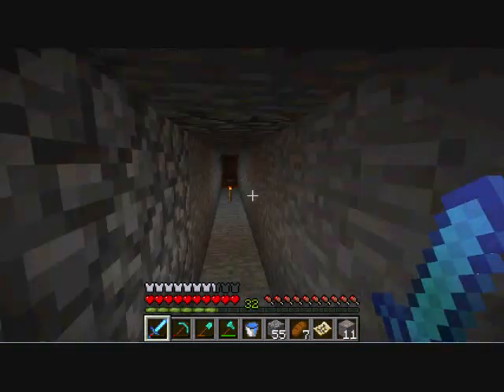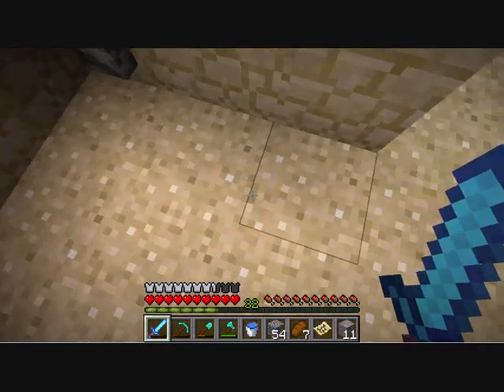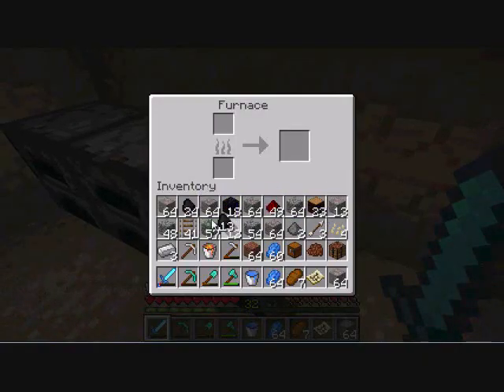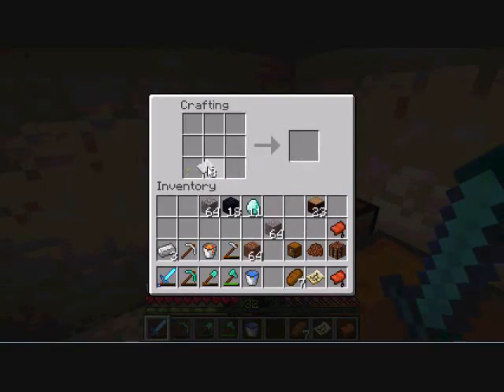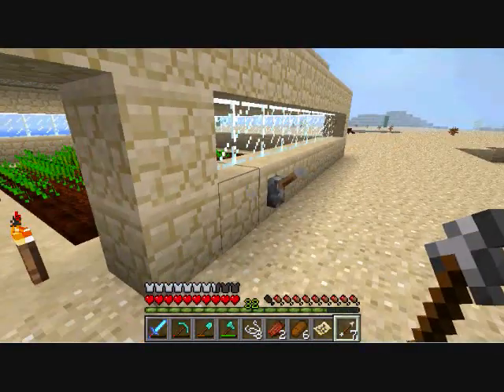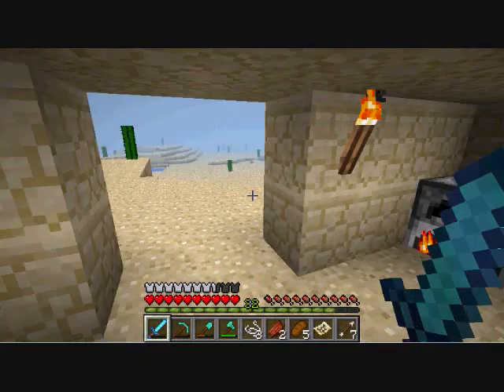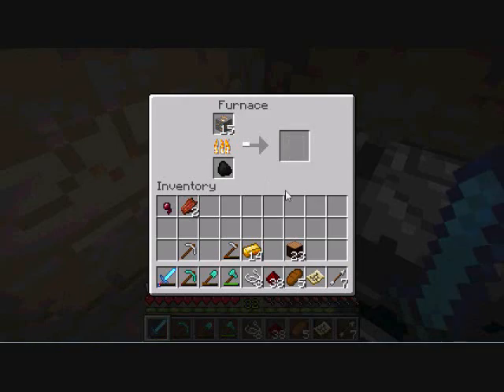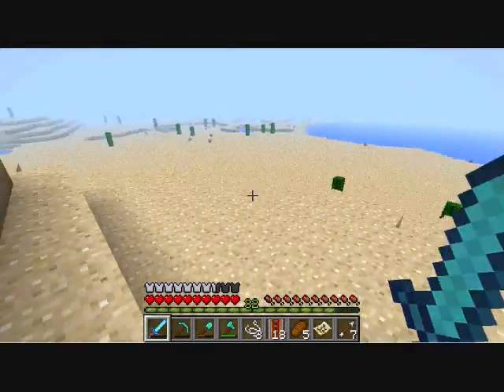Minecraft With Anexes E37 (More crappy piston doors!)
Coming up from our underground adventure, I show you all the doors I've installed and my new (very boring) wheat farm. No fancy redstone stuff today :(